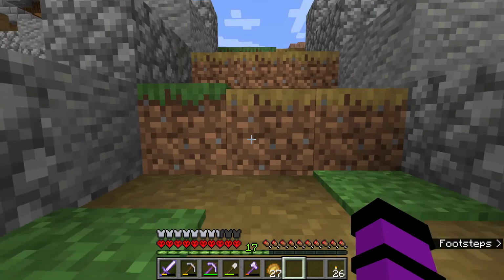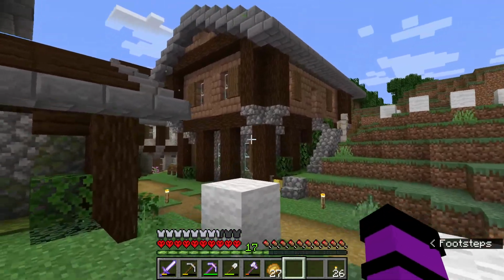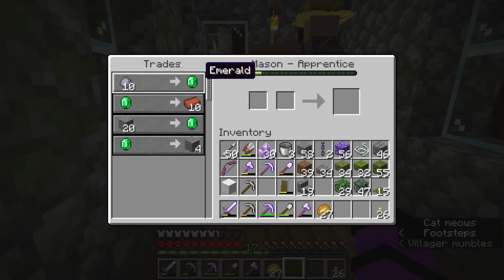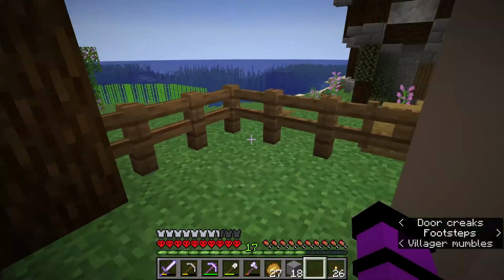Mason & Fletchers Homes Built |HARDCORE S2 EP.9| Minecraft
Alot gets done with the fletchers building going up and a start on the mason's building. The center of town begins to come together.

Hardcore Minecraft is a challenging twist on the classic Minecraft experience, you're still mining and trying to survive but with only one life meaning if you die that save and world are gone. it's up to you to make this most of that one life.